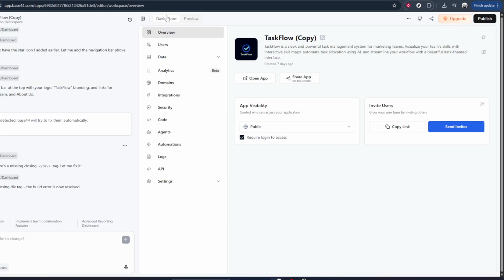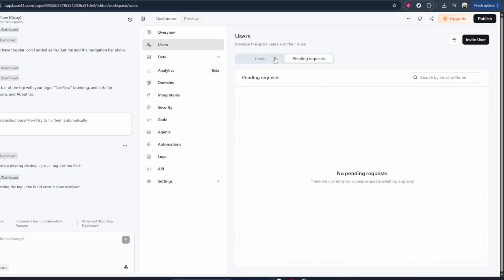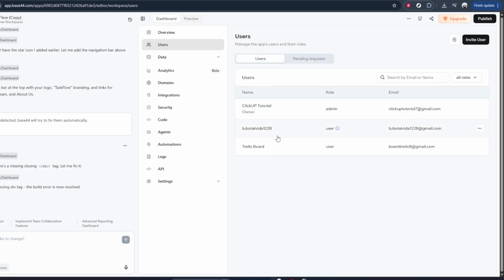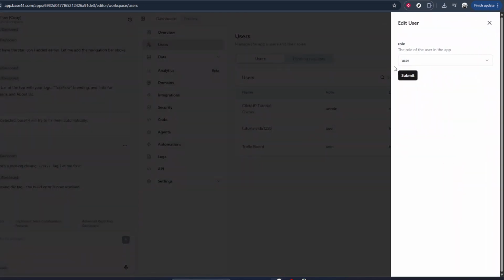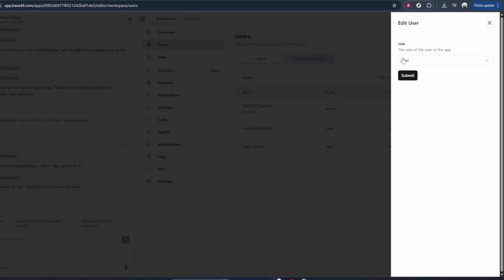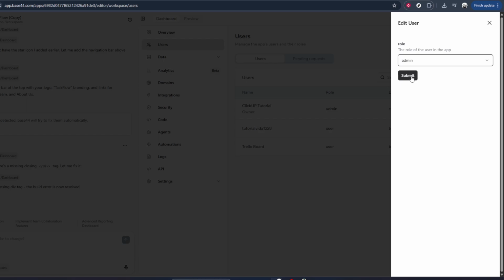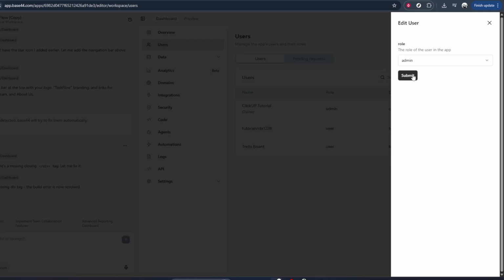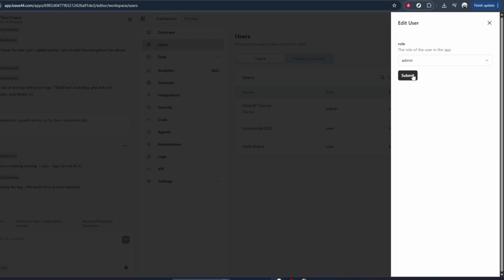How to Make User an Admin in Base44 | Quick and Easy Guide 2026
In this video, you’ll learn how to make a user an admin in Base44 and manage permissions effectively for your team.